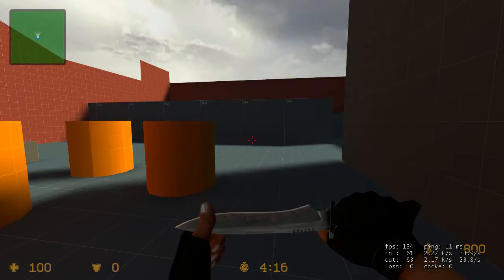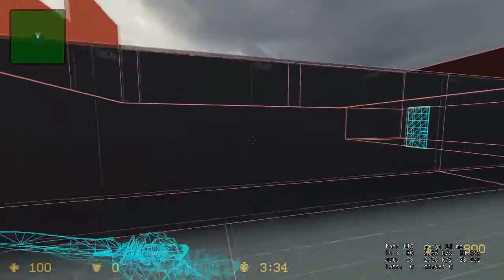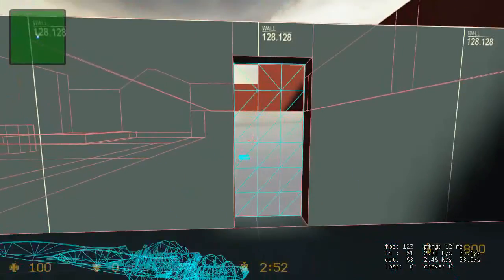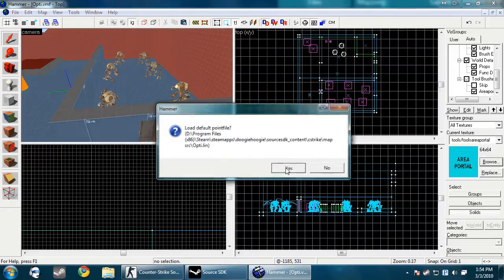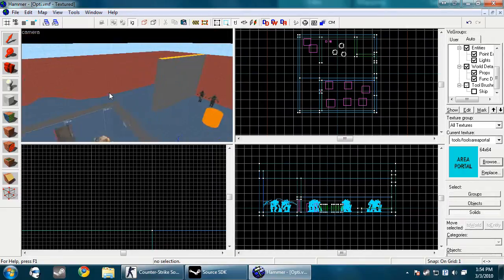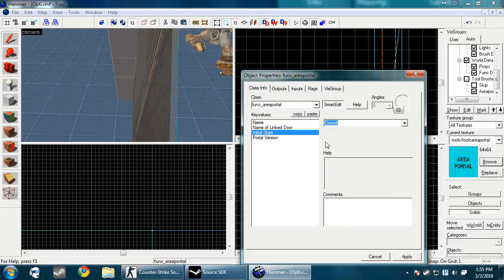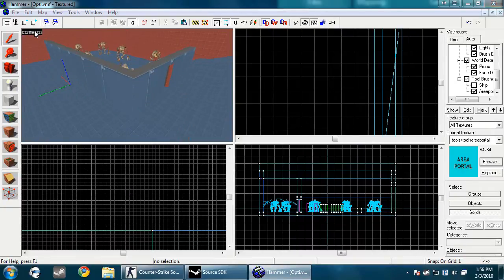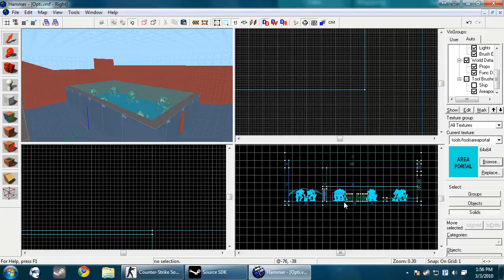Hammer Tutorial #21 optimization Part 4- Area Portals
In this set of 5 tutorial you will learn optimization 101. Optimization is making your map run better, and result in better game play. When done correctly you will also learn how to majorly cut down on compile times.

Common terms you may not know but will encounter:

World brush: a brush that isn't tied to any entity

Skybox: the collection of "tools/skybox" textured brushes that cover the top of your map, giving the appearance of a sky

3d-skybox: see above, only instead of an appearing sky projects another part of the map

Framerate, or FPS (frames per second): how fast your map runs, the higher the smoother, the better!

Compiling: To turn an editable map into a playable map

vbsp: The first compiling program, takes care of general BSP structure, and portalling

vvis: The second compiling program, takes care of visibility, can take hours on an unoptimised map, luckily can also take seconds if optimised right

vrad: The third and last compiling program, takes care of ( the static ) lighting your map

bsp: Binary space partitioning, basically a format to write and use maps (originally ported from Quake)

Console commands:
Sv_cheats 1
Mat_leafvis 1
Mat_wireframe 3

Links on this subject:
Custom game menu with dev command button:

Steam: Doogiehoogie
AIM: Doogiehoogie